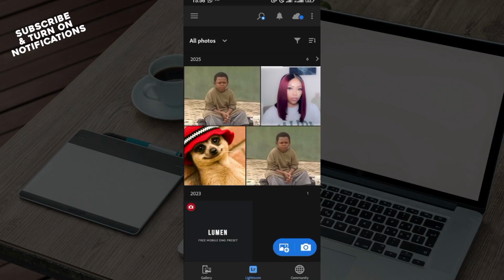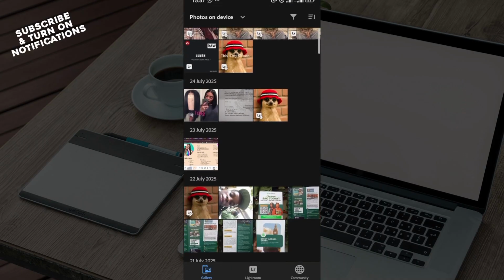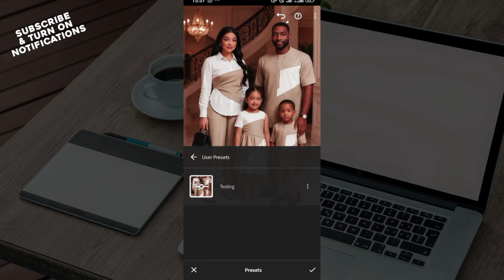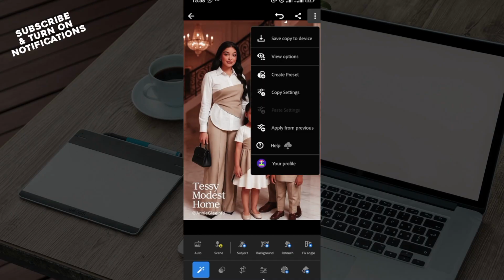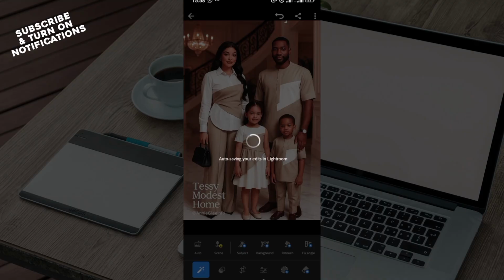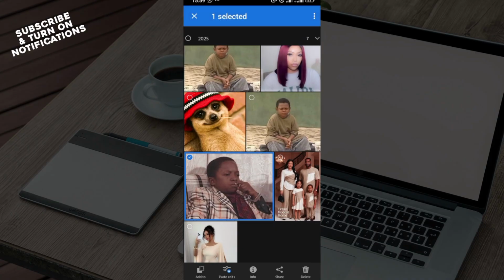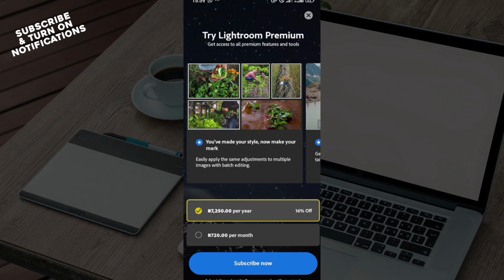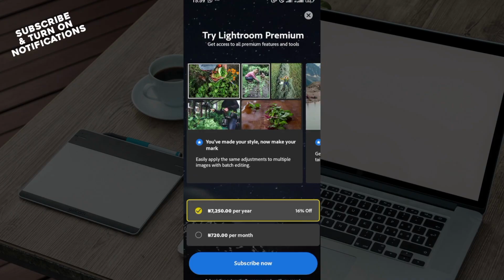How To Apply a Preset to Multiple Photos in Adobe Lightroom Mobile (Easiest Way)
In this video I will show you How To Apply a Preset to Multiple Photos in Adobe Lightroom Mobile. It would be good if you watch the video until the end so that you don't miss important steps.